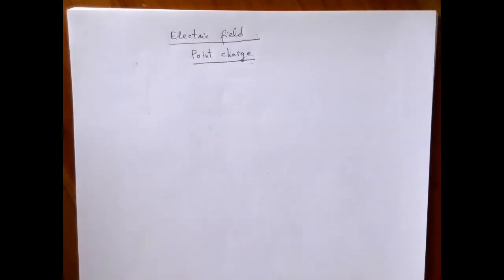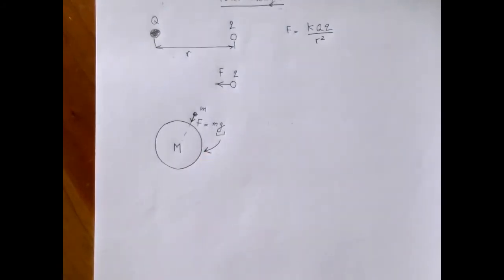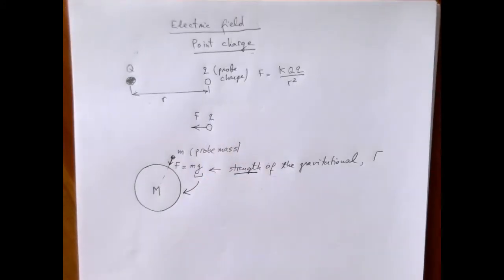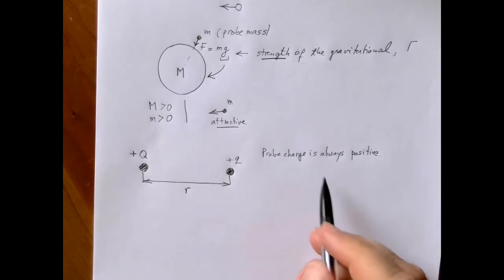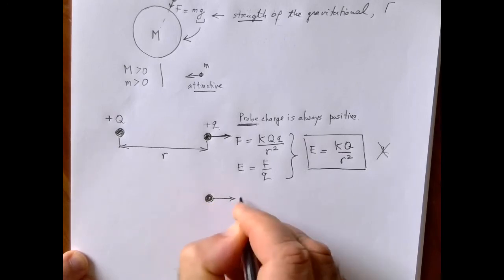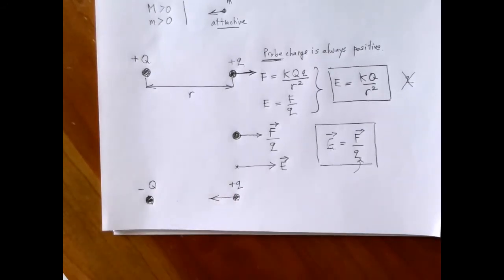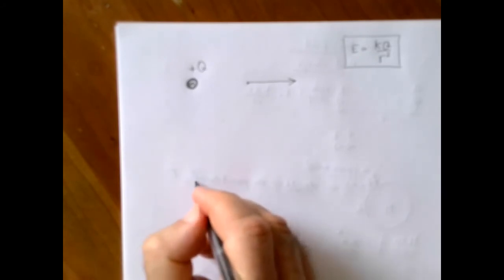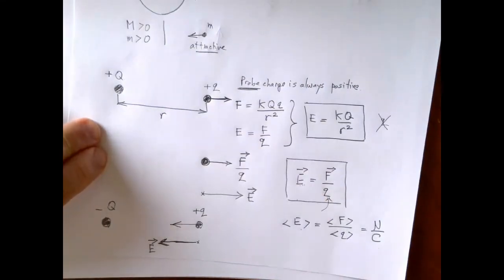Electric field - point charge